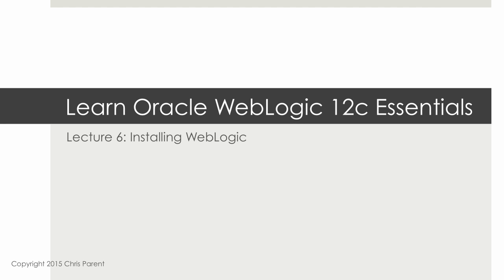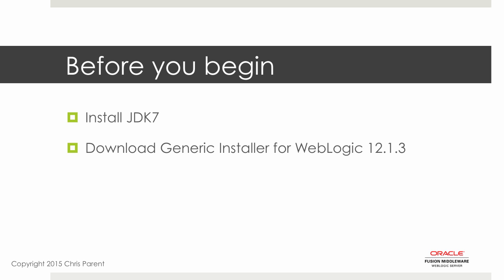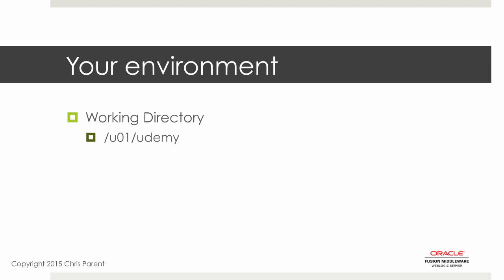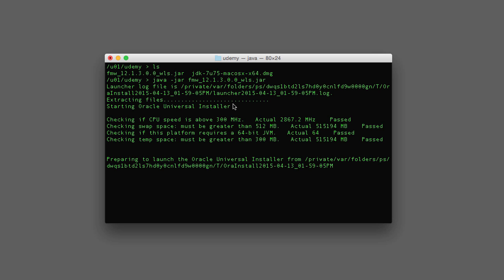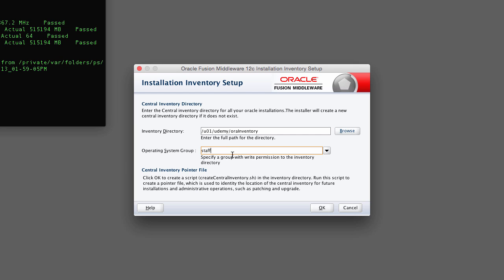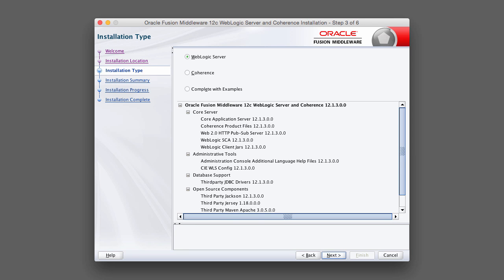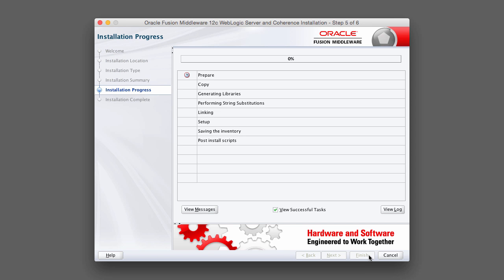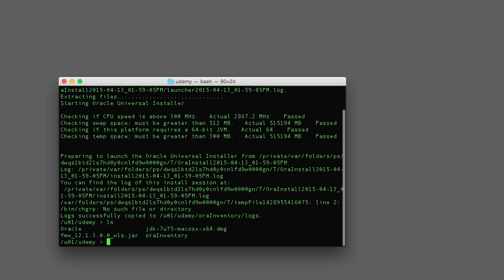Learn Oracle WebLogic 12c Essentials - Install WebLogic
This video will walk through installing Oracle WebLogic 12c using the Oracle Universal Installer.